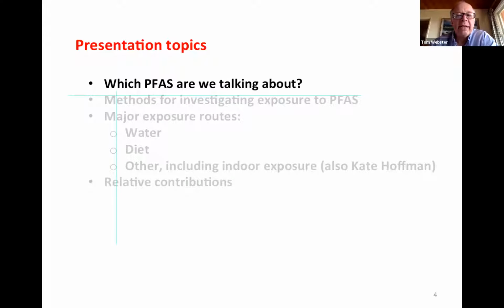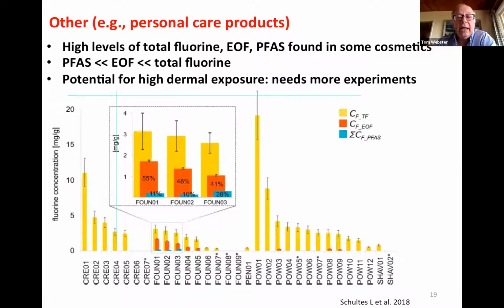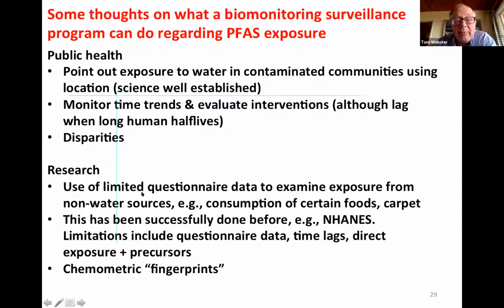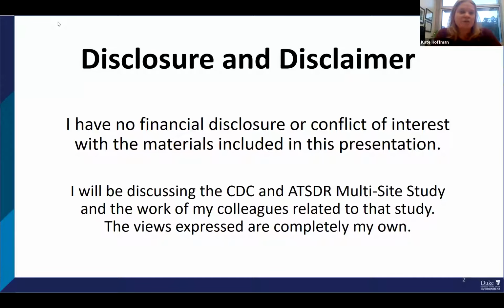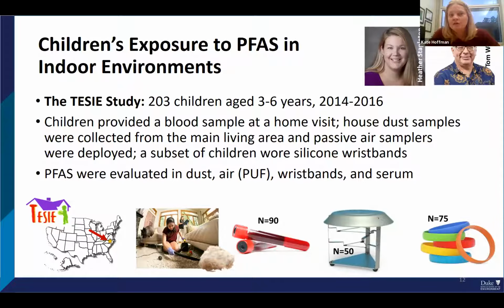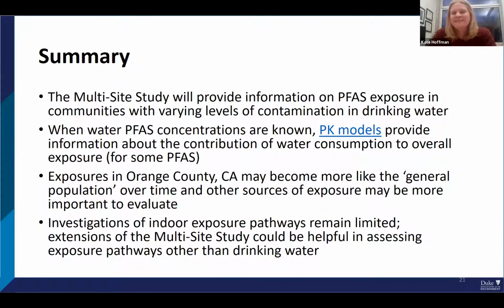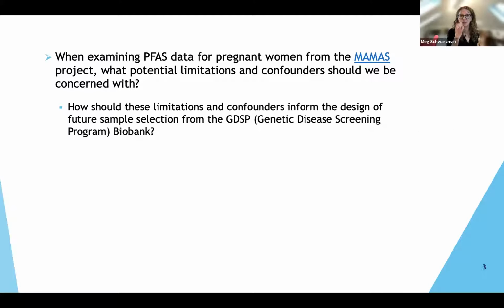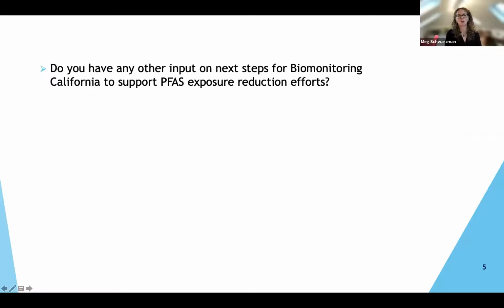Biomonitoring California Scientific Guidance Panel Meeting, November 8, 2021 – Part 2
0:00 Relative Importance of PFAS Exposure Sources for the General U.S. Population - Tom Webster, DSc, Boston University School of Public Health
27:25 Panel and Audience Questions
40:43 PFAS in Indoor Environments and Drinking Water: Relevance for Human Exposure - Kate Hoffman, PhD, Duke University
1:08:08 Panel and Audience Questions
1:31:32 Afternoon Discussion Session - PFAS Biomonitoring to Support Exposure Reduction Efforts: Next Steps
2:26:57 Plan for 2022 SGP Meetings
2:35:01 Open Public Comment Period
2:46:15 Wrap-up and Adjournment